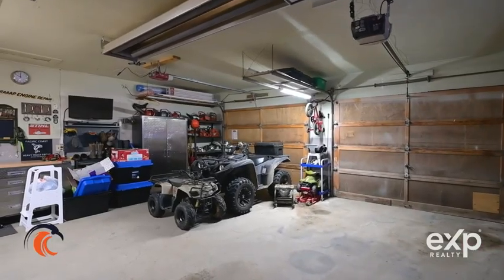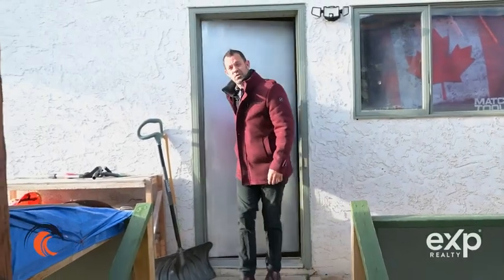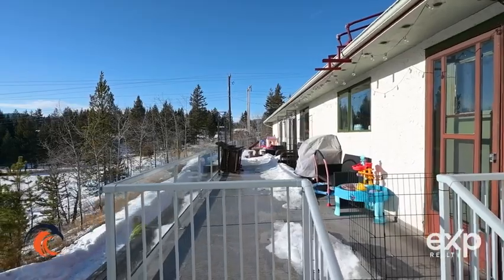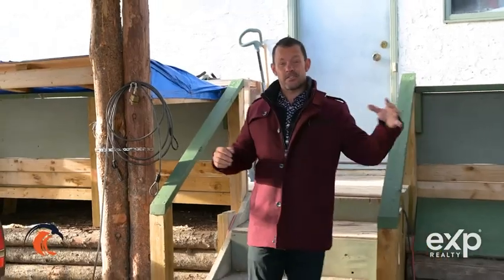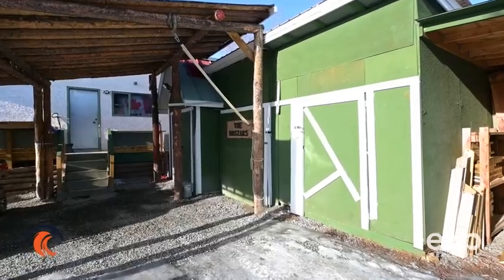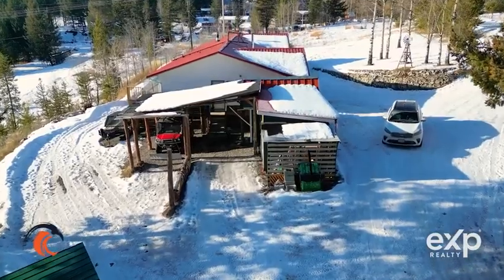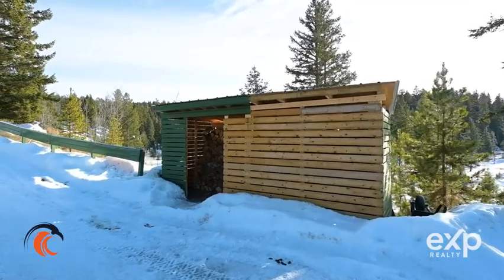171 Thrissel Place, Logan Lake-Amazing Rancher for sale! Logan lake bc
Have you been looking for the perfect Rancher home in Logan Lake? This home is surrounded by nature, awesome for outdoor enthusiasts who love to fish, hike, ski, snowmobile and so much more! Welcome home, to this one-level rancher, with 4 bedrooms, and 1.5 Bathrooms. 1,917 sq ft. This home is situated on just over 1 Acre Lot. Serene nature views that you will enjoy with the family. Great home for family gatherings, a large dining room that has a gas fireplace, and the living room has a wood stove to stay nice and toasty. A lot of natural light, a beautiful large sundeck, and the primary bedroom has a sliding door to take in the amazing views and tons of storage! Bonus, the double-car garage is heated and perfect for storing all your toys!  Call today to inquire about this home! All measurements are approx. buyer to verify if deemed important.

Kevin Scharfenberg | REALTOR®
Personal Real Estate Corporation
eXp Realty

1000 CLUBHOUSE DR LOWER, Kamloops, BC V2H 1T9

Helping clients buy and sell homes in the Ashcroft, Cache Creek, Clinton, Savona, and Kamloops areas. We treat every listing as a luxury listing and work hard to market our client's homes to find the right qualified buyers in a timely fashion. When we are helping our clients find a home to purchase, We think the biggest thing is to listen to what it is our buyers are actually looking for in a home. We listen and work hard to find our buyers the perfect home for the best price.

Kevin Scharfenberg Personal Real Estate Corporation Exp Realty

Erin Sims Realtor Exp Realty